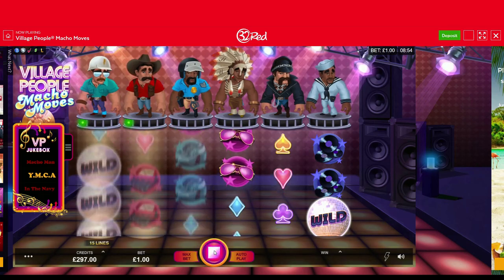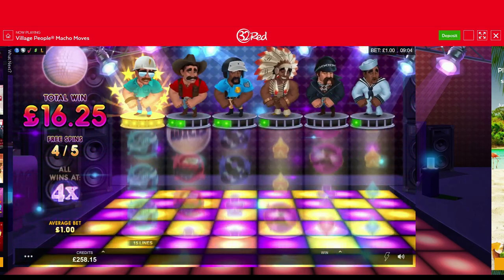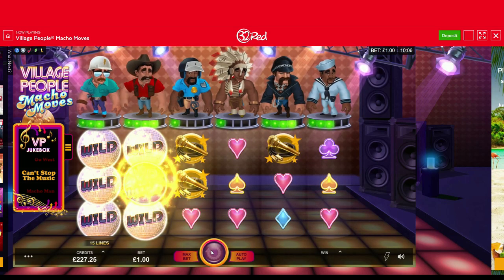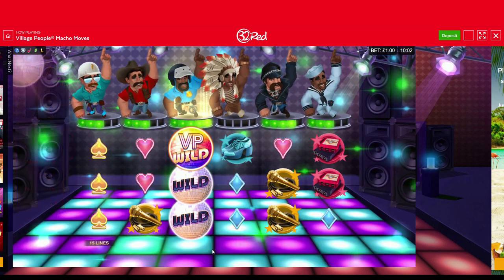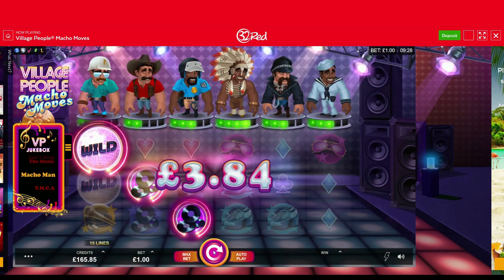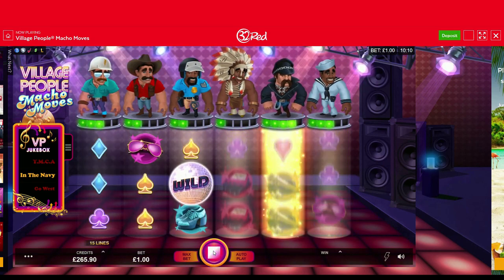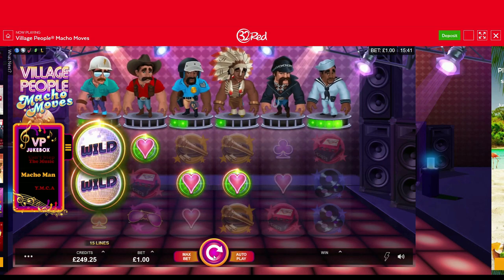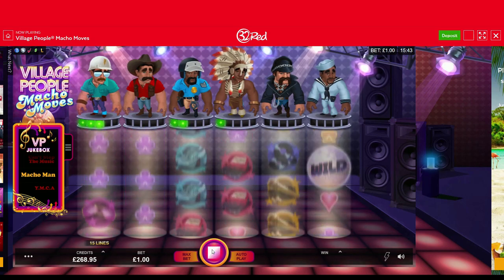Village People Macho Moves Slot Review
Looking to make it pay when it comes to the YMCA? Young man, there's no need to feel down. Our gaming expert Rob gets to grips with the all-new Village People slot!